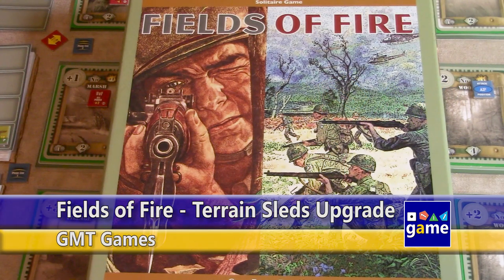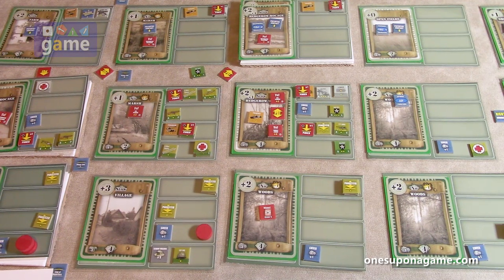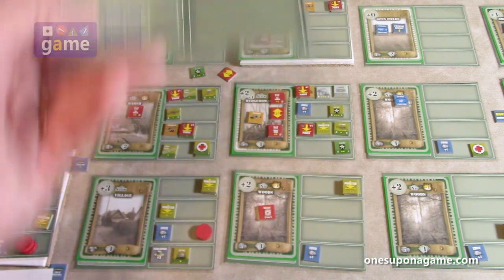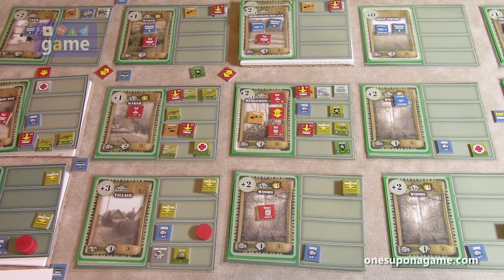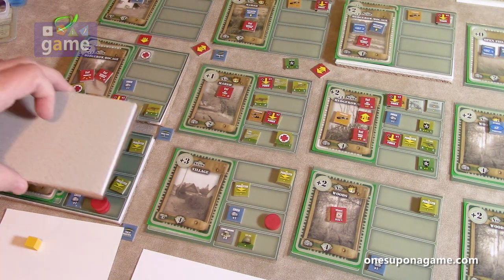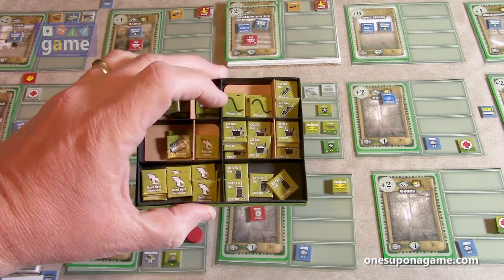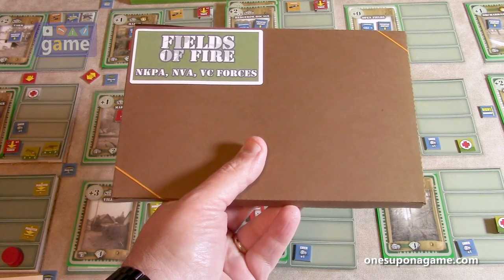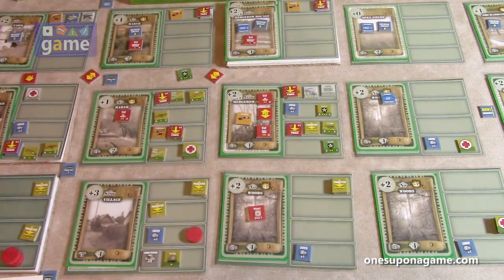Fields of Fire || custom terrain cards and storage boxes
Created these terrain card sleds upgrade for Fields of Fire by GMT Games as well as demonstrating my modular counter boxes as used for organizing the game.